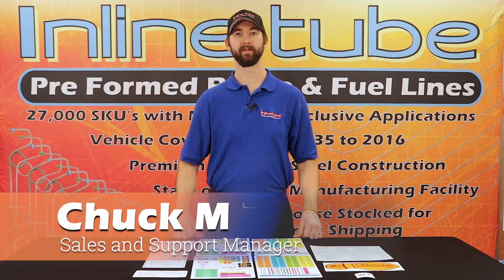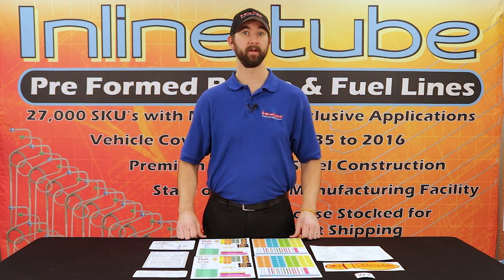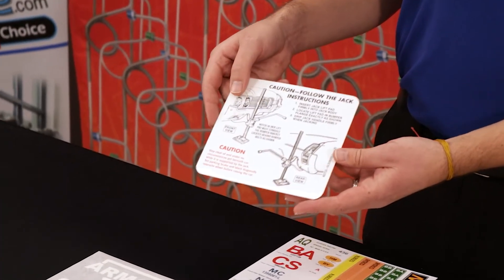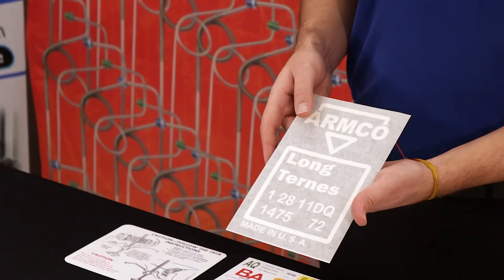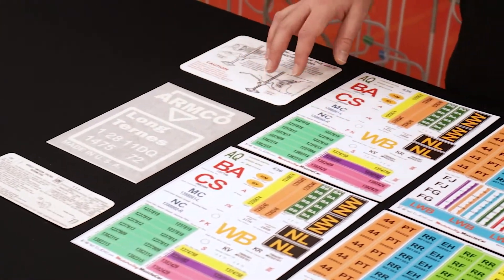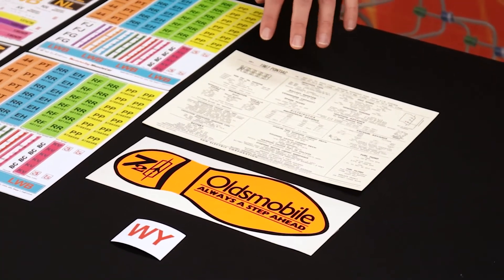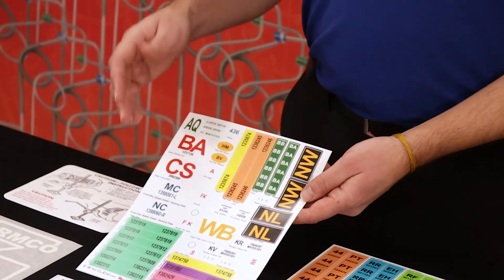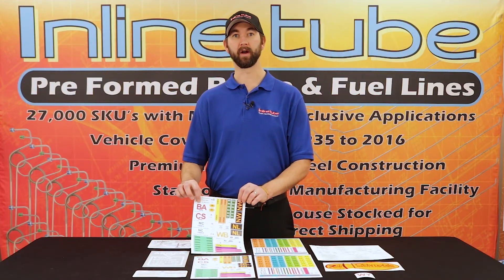Decal Stickers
In this video, Chuck talks about different stencils and decal stickers we offer for your restoration.

With over 700 assembly manuals, stampers, stencils-decals, and tags in-stock and ready to ship for your classic restoration, it's hard not to find what you are looking for.